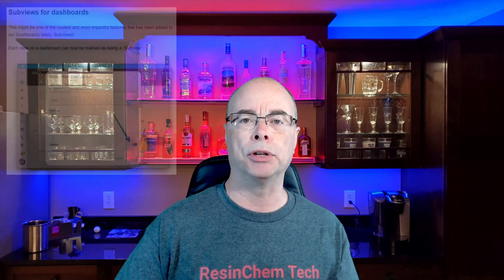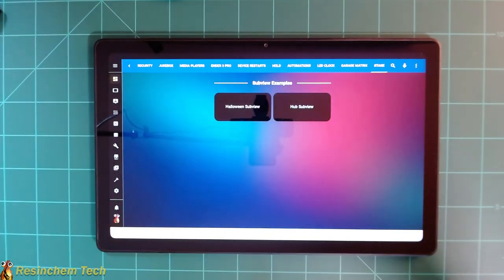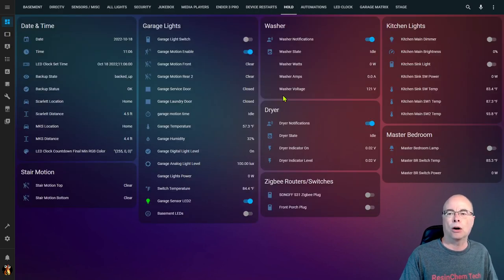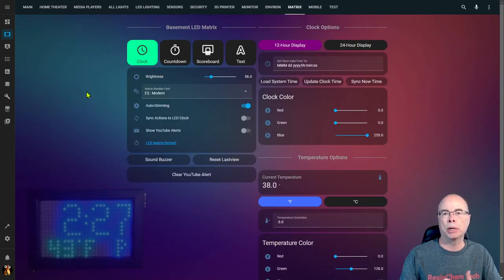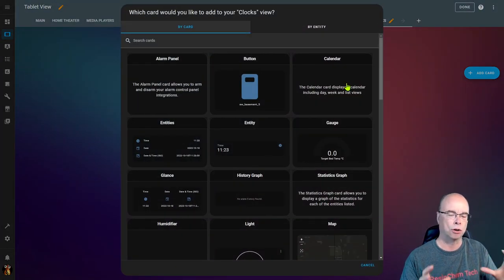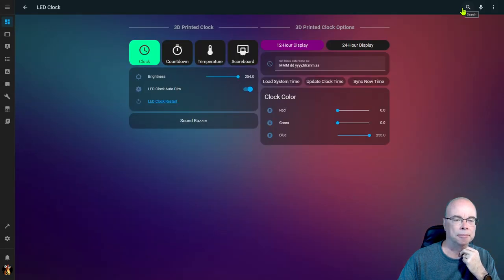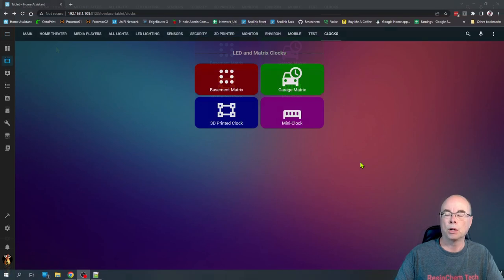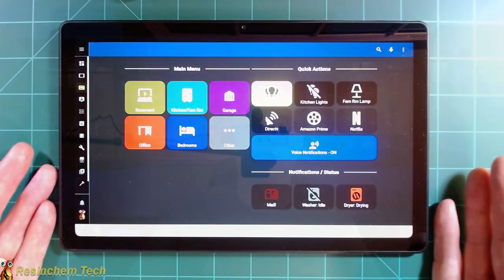Home Assistant 101: Better Dashboards with Subviews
Release 2022.10 of Home Assistant adds new dashboard subviews.  Ideal for tablets, touchscreens and small displays, they can also help organize your dashboards and views across all devices.  I'll cover what they are, why you might want to use them and then walk through an upgrade of my own dashboards to take advantage of this new feature.

Chapter Breaks:
00:00 Intro
00:26 Overview and differences from normal views
00:54 How they work on a tablet
01:59 Reorganizing your dashboards
03:08 Planning my own reorganization using subviews
03:54 Creating a new navigation view with subviews
06:37 Converting an existing view to a subviews
07:30 Splitting a single view into two subviews
09:20 Testing the new layout
09:42 Editing and nesting subviews
10:26 A new tablet dashboard with subviews
11:19 Wrap up